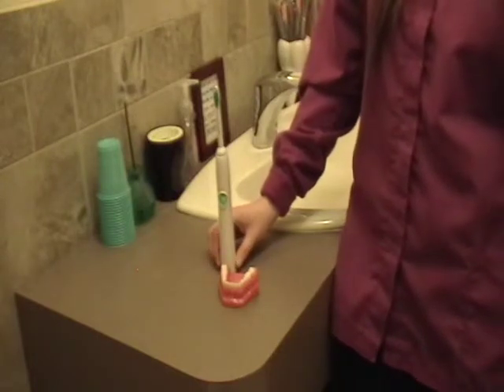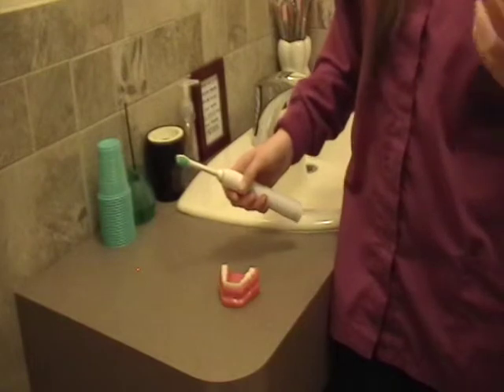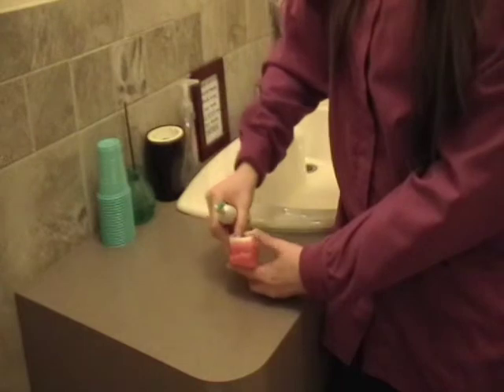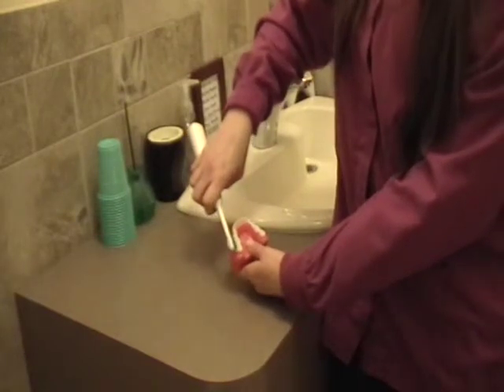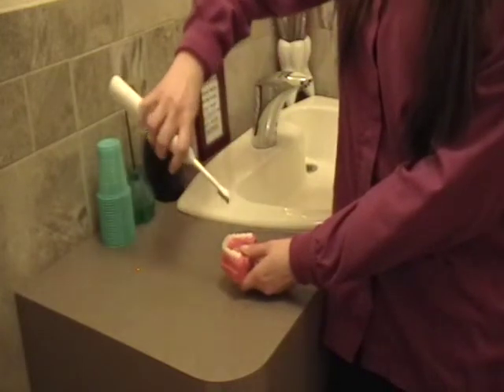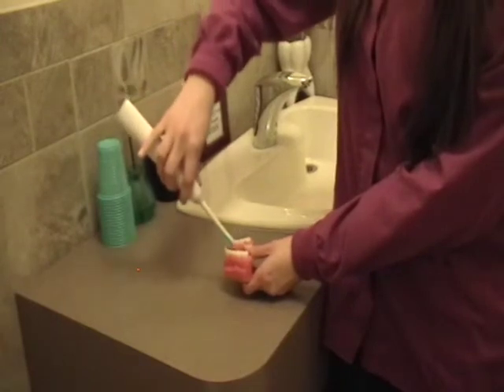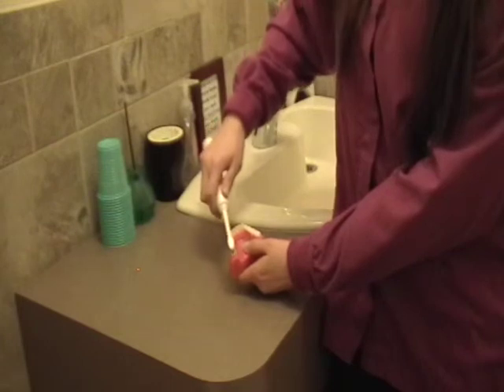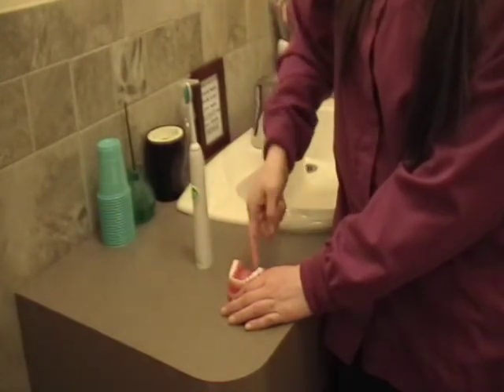Sonicare use explained by Laura dental hygienist at Newman Springs Dental Care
Sonicare Electric Toothbrush
This toothbrush is a rechargeable electric toothbrush that is both effective and easy to use. It has great features to improve good brushing habits.
It is recommended to fully charge the sonicare for 24 hours after taking it home. After the initial charge you can use it for 2 weeks before needing to re-charge. It is also recommended to replace toothbrush heads every 3 months.
The sonicare has a built in timer feature that will help pace you while you brush and will turn off after 2 minutes. The Quad Pacer feature will indicate to you while brushing when it is time to move to the next section or "quadrant." You have 4 quadrants in your mouth. So when brushing divide your mouth into 4 sections to allow for adequate brushing throughout the mouth -- making sure to brush the cheek side of the teeth, the palate/tongue side and the chewing surfaces.
Instructions for use:
To use the sonicare 1st apply a small amount of your toothpaste of choice onto
the toothbrush bristles.
Start in a corner of your mouth by placing the bristles at the junction of your
teeth and gums, angling the bristles toward the gum line at a 45 degree
angle.
After you achieve proper angulation and placement turn the brush on and move
the toothbrush slowly tracing the teeth in one quadrant of the mouth. It should take you 30 seconds to brush one quadrant. You will feel the toothbrush pause to indicate it is time to move to the next section. Continue brushing until all quadrants of the mouth are brushed and the toothbrush turns off (2 minutes).